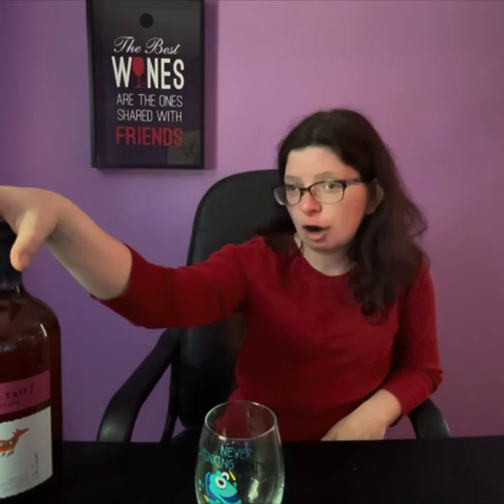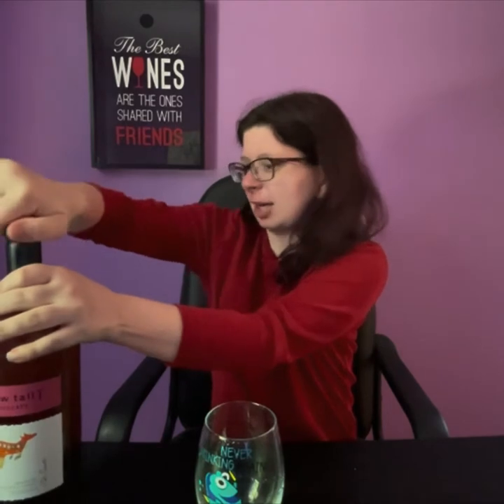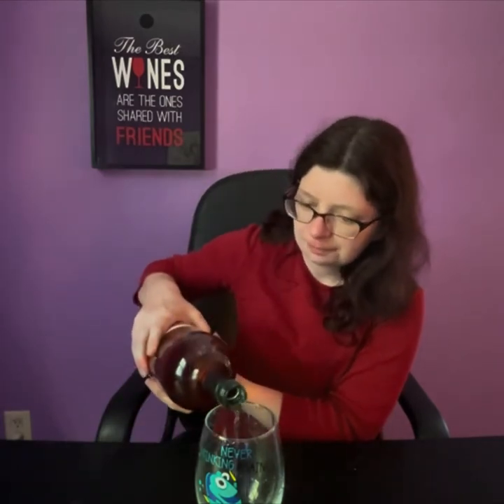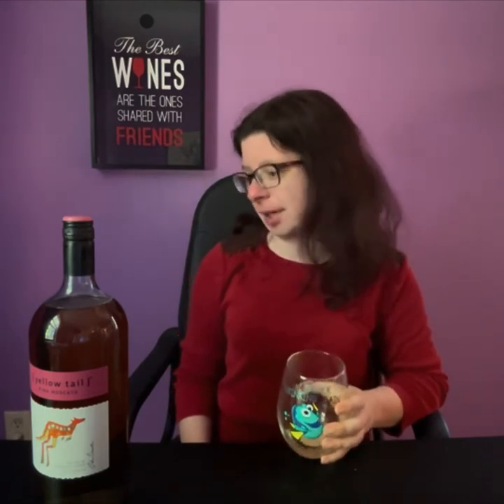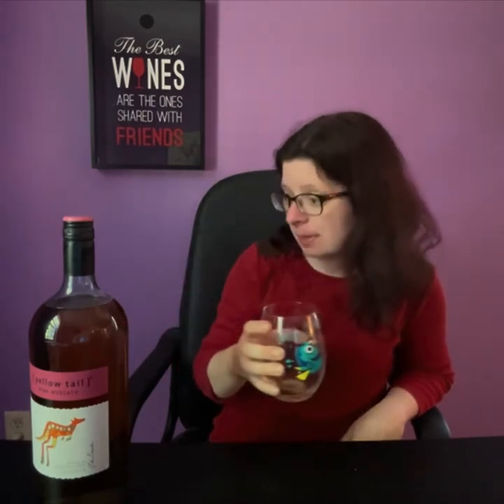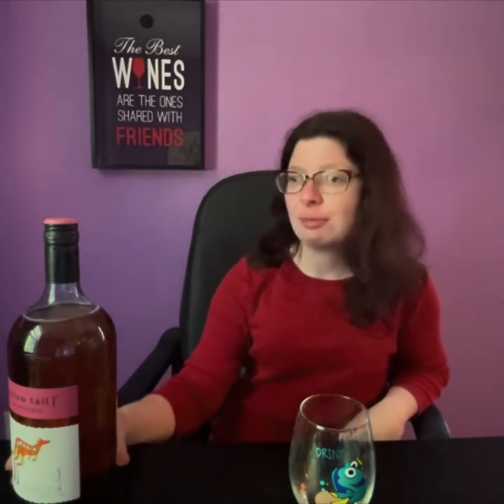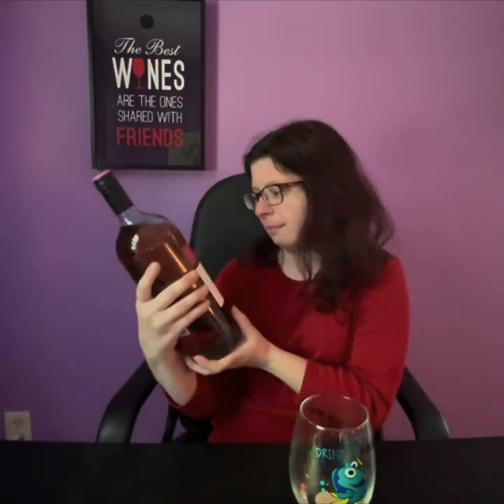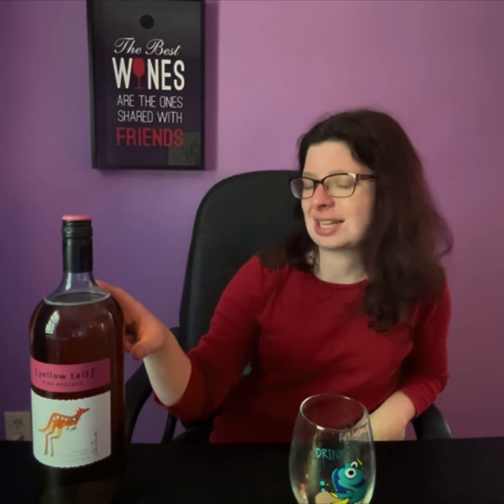Yellow tail pink moscato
This week we are taking a viewers suggestion and trying yellow tails pink moscato which surprisingly I didn’t even know they had.